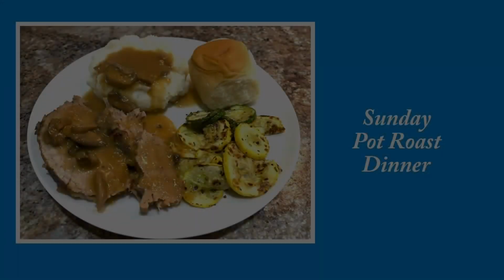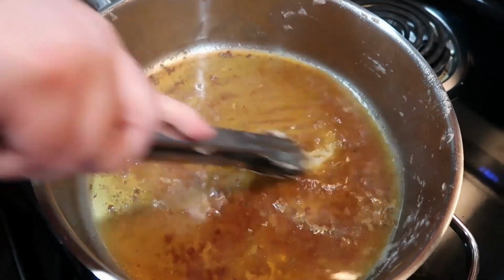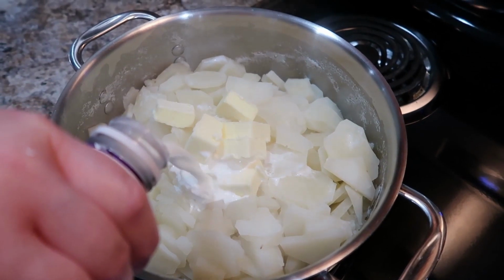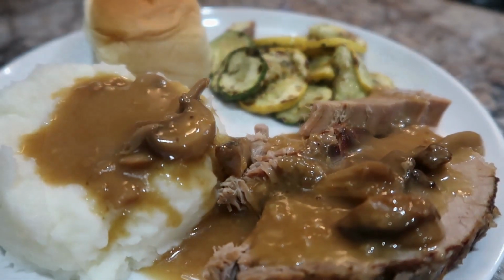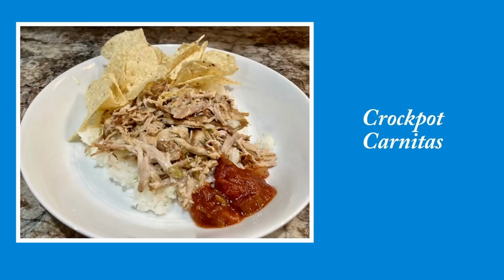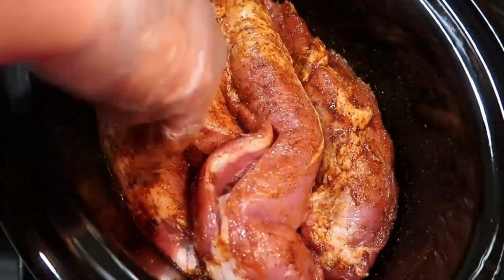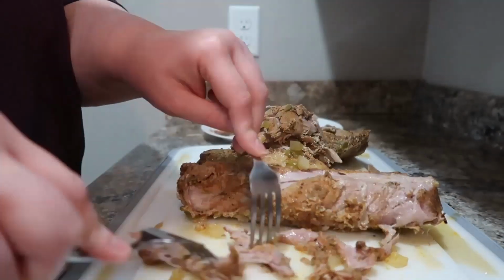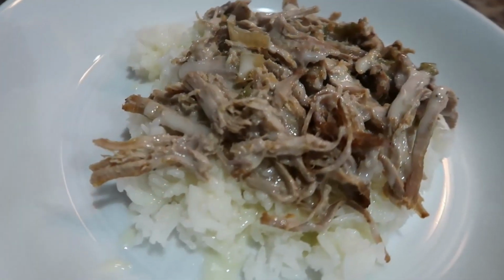EASY CROCKPOT DINNER IDEAS | WHAT'S FOR DINNER? | FALL SLOW COOKER RECIPES | EASY WEEKNIGHT MEALS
In today's What's for Dinner video, I have three cozy fall recipes for you! I have three easy slow cooker recipes for you. These three easy crockpot dinner ideas will make for easy weeknight meals.  We'll be making a dump and go Beef Stroganoff (no browning the meat first!), a Sunday Pot Roast (but this is so easy you can make it any day of the week) and Crockpot Pork Carnitas. These recipes are so tasty and I think your family will really love them. These were family dinner hits for us and I bet they will be for you too! These slow cooker dinner ideas will make it look like you spent all day in the kitchen!

This video is in collaboration with Meaghan at My Maine Kitchen. Make sure to check out her channel and her video that I have linked below.

Hi all! My name is Amanda! I do What's for Dinner videos and all kinds of yummy recipes. I'm a wife and mom of three kids. I also work part-time.

📌ITEMS USED IN TODAY'S VIDEO:
Ice Cream Scooper

Intro: 0:00
Crockpot Pot Roast: 1:14
Easy Slow Cooker Beef Stroganoff: 6:48
Crockpot Pork Carnitas: 8:17

NOTES: Did not use beef bouillon powder
Used canned mushrooms

NOTES: I didn't use beef broth this time since I used one can of mushroom soup that is low sodium and is more liquidy.

NOTES: I added maybe 1/2-1 tsp of ground coriander
used boneless pork tenderloins
used 2 tbsp of oil
maybe used 1/4 tsp of salt